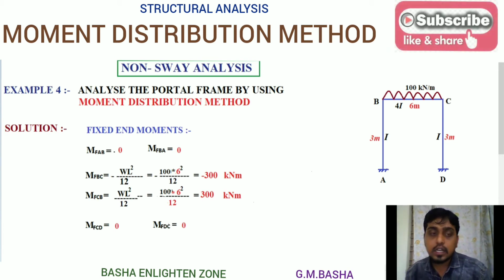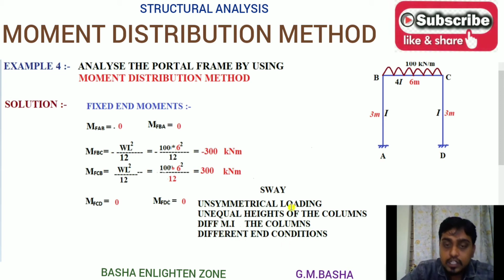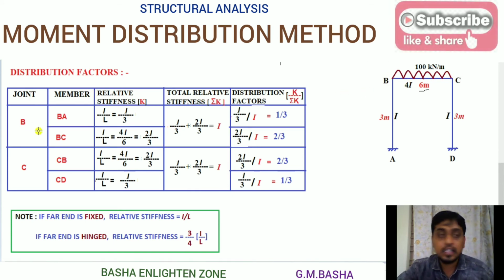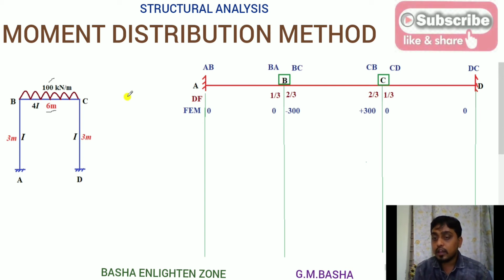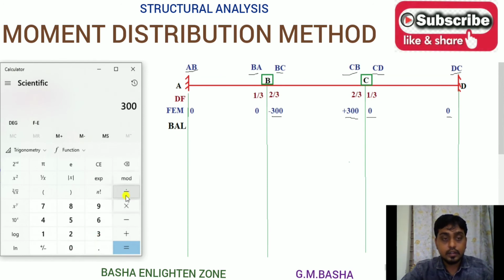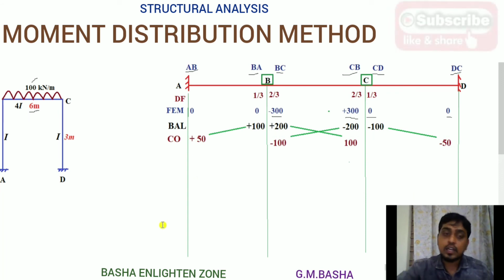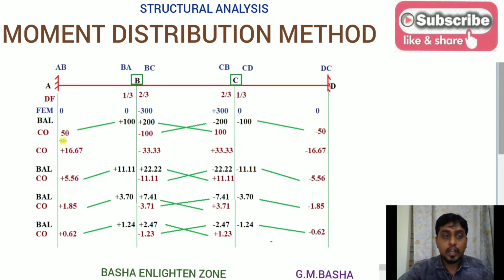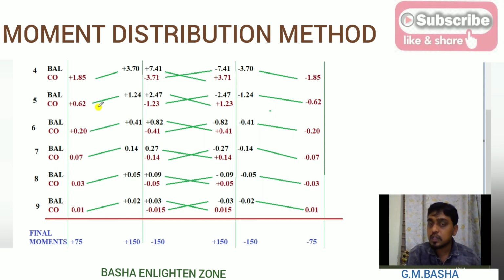EX 4 : Moment Distribution Method II Portal Frame II Structural Analysis II by G.M.Basha II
EXAMPLE 4 :-Analysis of Portal Frame by using Moment Distribution Method II Non Sway Analysis II